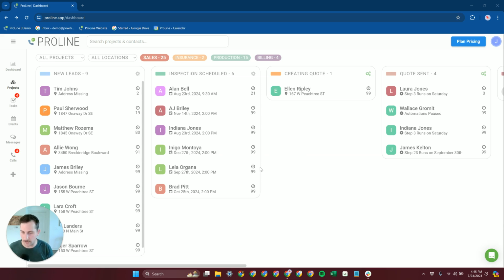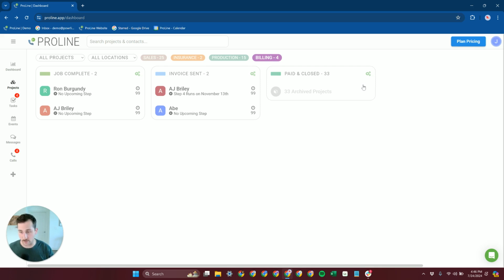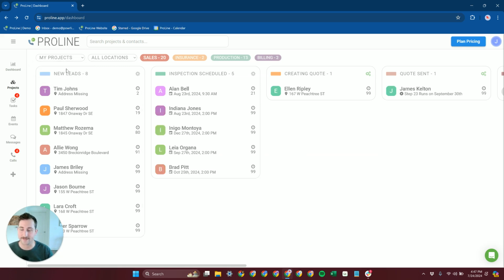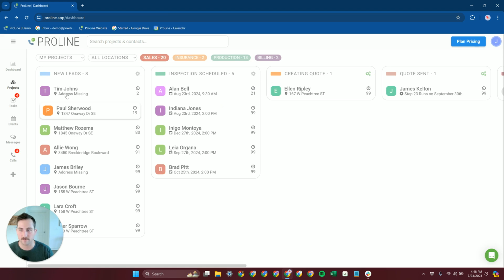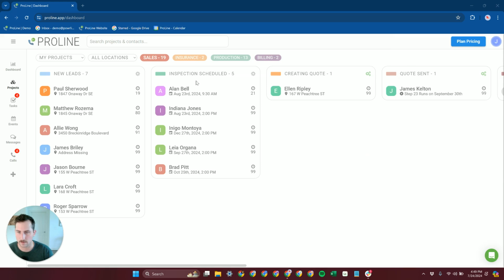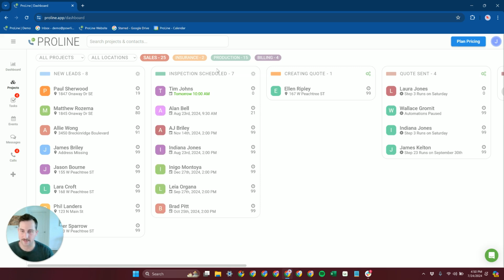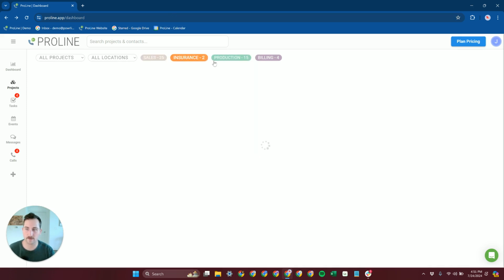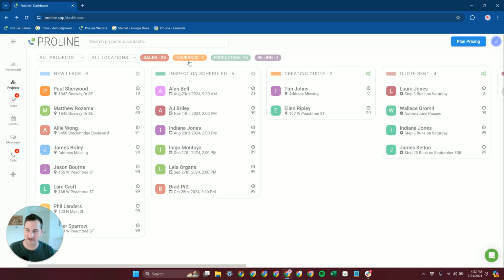(2024) Roofing Project Management in ProLine CRM [DEMO]